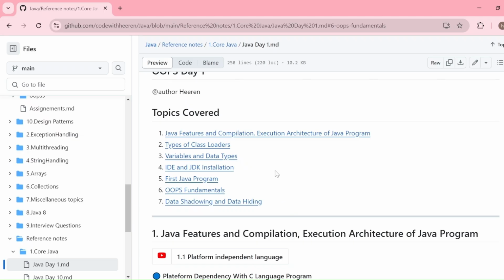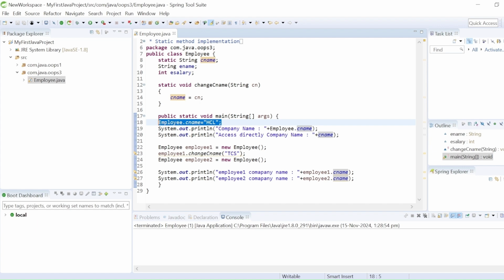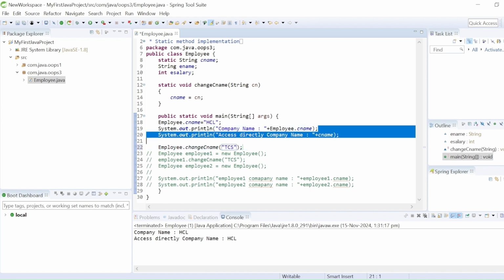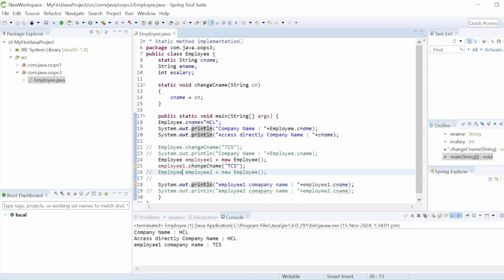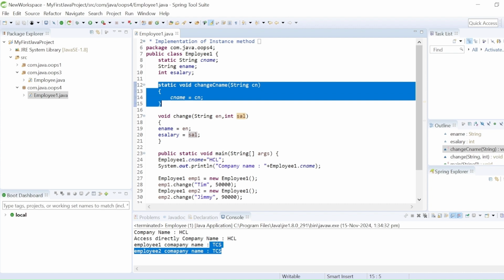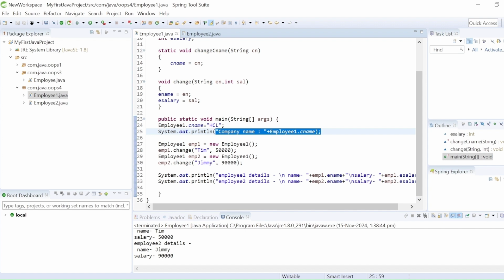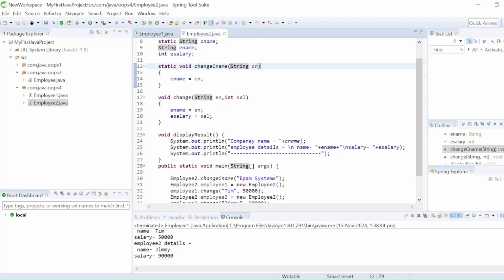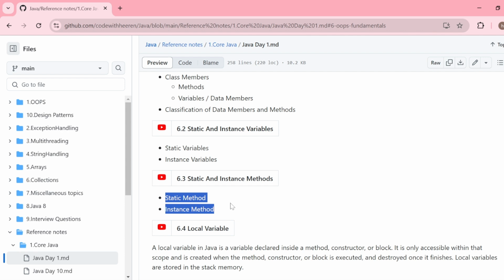Day 1 - [#6.3] Static And Instance Methods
In this video, we'll explore the concepts of static and instance methods in Java, fundamental aspects of Java programming that help in understanding the behavior of classes and objects. This tutorial is part of our comprehensive playlist, "Java Crash Course | Beginner to Advanced Tutorial Series".

Understand the difference between static methods and instance methods in Java.
Learn how and when to use static methods versus instance methods.
Discover the implications of using static methods in your code.
Get practical examples to see these concepts in action and understand their impact on your code.
Prepare yourself for Java interviews and real-world coding challenges.